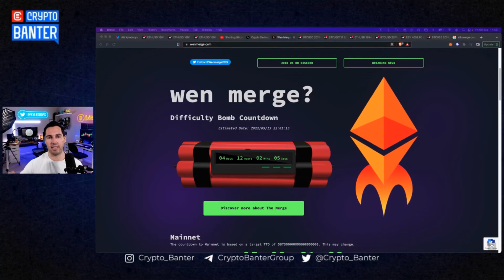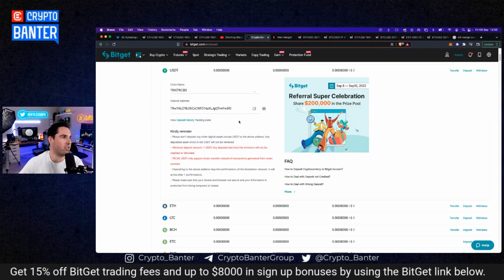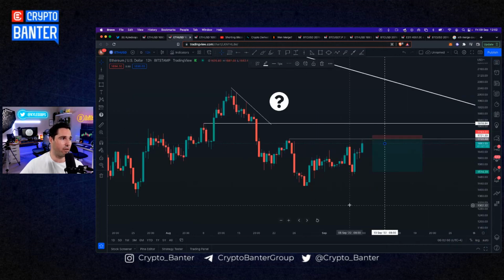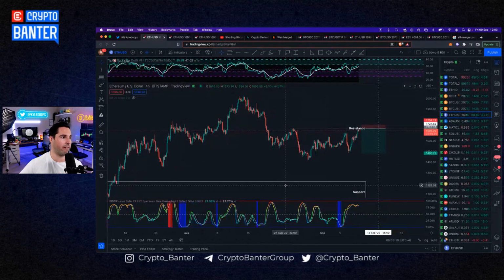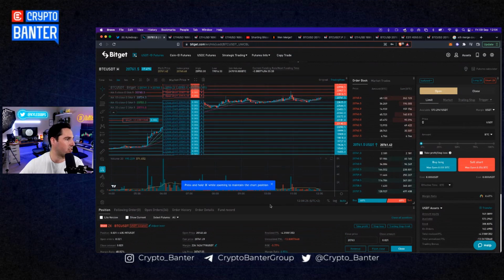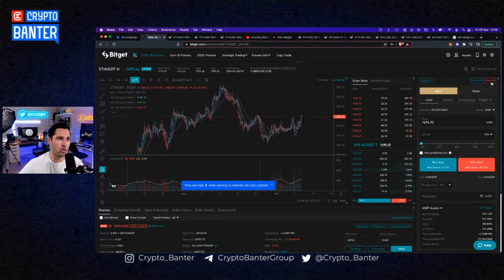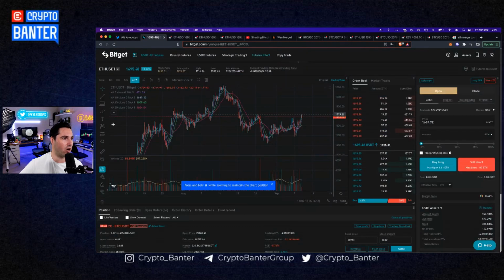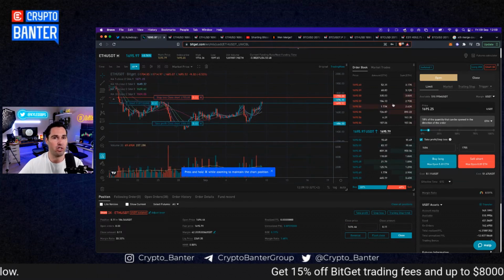Short ETH “Failed” Merge Using BitGet! (Top U.S. Exchange)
The difficulty bomb for the ETH merge is showing real signs that it could fail. A failed or even delayed Ethereum merge would be catastrophic for its price, and consequently, a sell-the-news event becomes a trader's opportunity to go short! In this Bitget tutorial, Kyledoops shows you exactly how you can participate in a free ride to the downside for massive profits.

🔥BITGET
- Insane - SIGN-UP TRADING BONUS of up to $8,000
- Chance to be selected to 10 X your portfolio
- Available to US Traders! NO KYC is required for up to 20 BTC withdrawals per day

🔥OKX
-Then deposit & trade to unlock mystery box rewards up to $10,000 of the hottest crypto!

Our discord is ready!

🔴 CoinPanel Update 🔴
- We have terminated our relationship with CoinPanel fam
- We will continue to update Sheldon’s charts until the end of August
🎊In the future, all charts will be available LIVE & FREE on our discord group🎊

🔥BYBIT
+ Once signed up watch the daily show where we will also 10 x one lucky account holder's portfolio!

00:00 ETH Merge Launch Date
00:15 How to Short Ethereum
00:40 Bitget Tutorial
01:56 Shorting Crypto Explained
04:10 Trading Ethereum - Live Trading
05:50 Leverage Trading Explained
06:43 Cross Trading vs Isolated Trading
07:45 Short Trading ETH 3x Leverage
08:55 Stop Loss SL & Take Profit TP